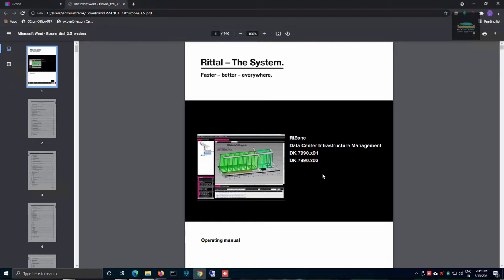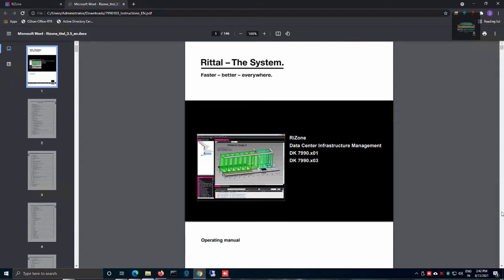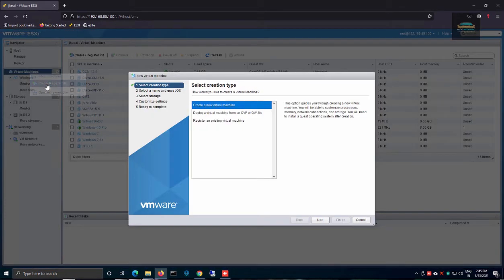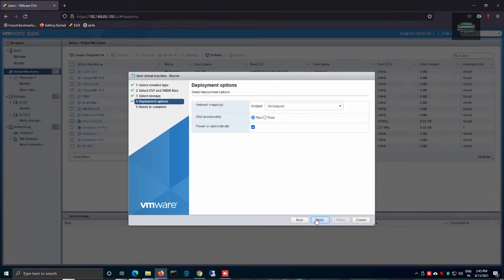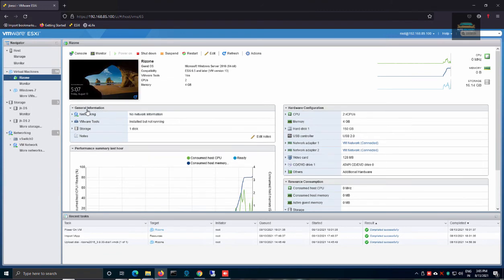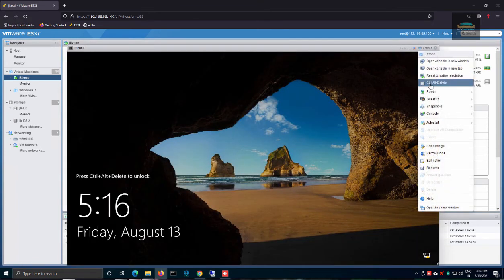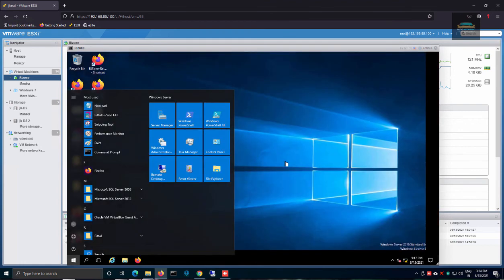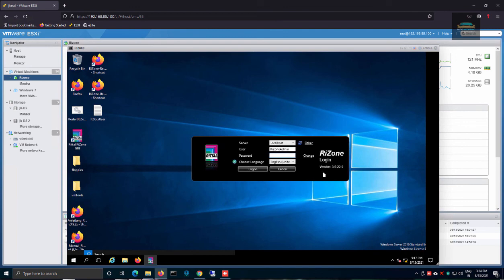Installing Rittal Rizone Server from OVA